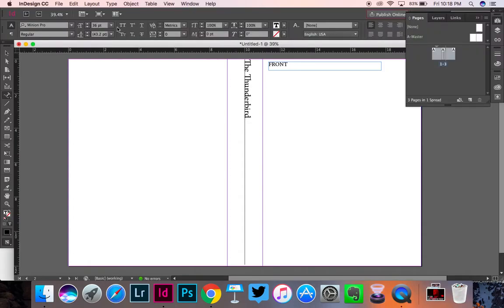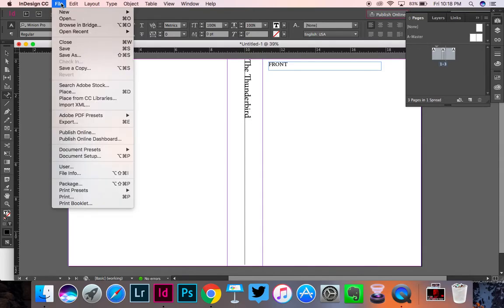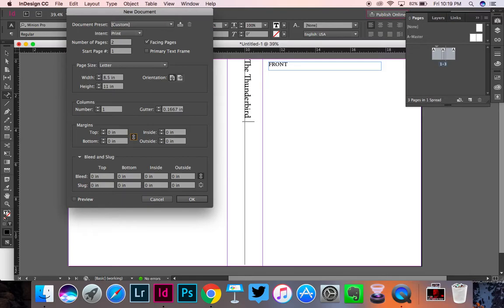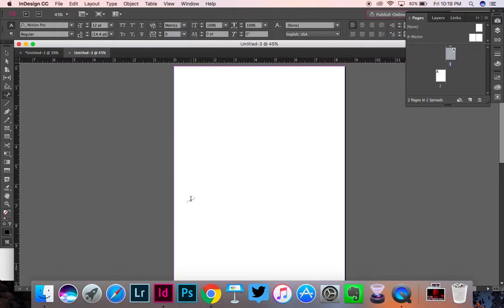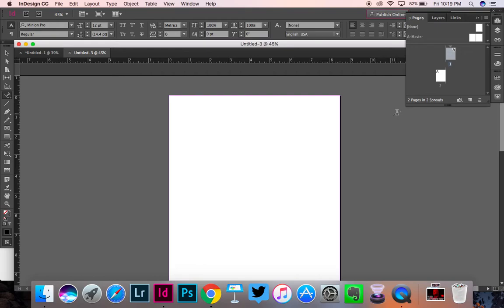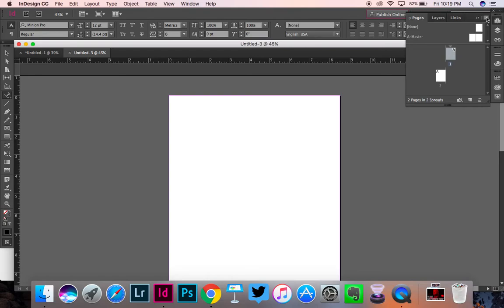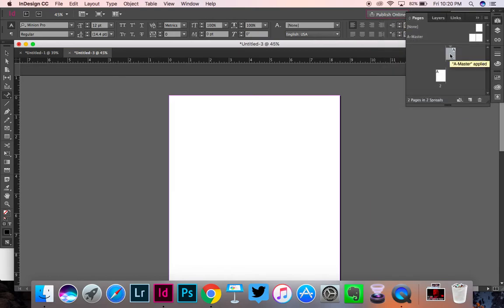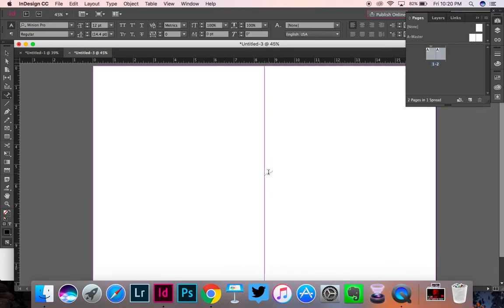Yearbook Spread in InDesign Setup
Follow this tutorial to set up any two-page spread in InDesign.